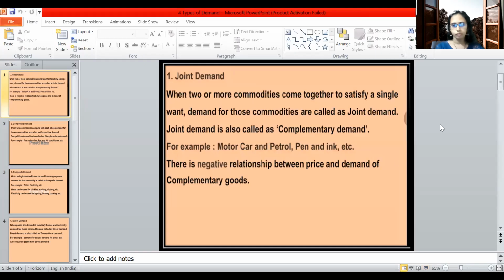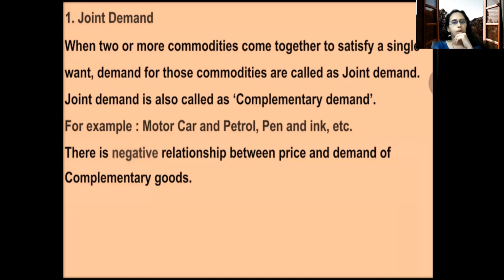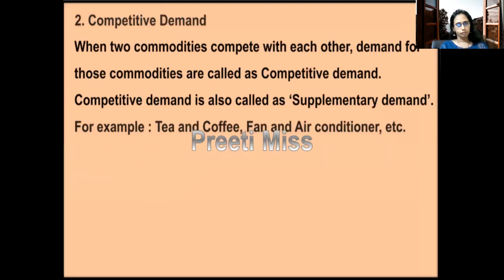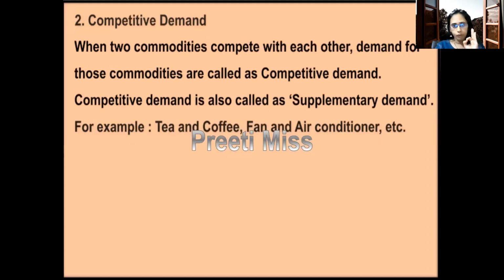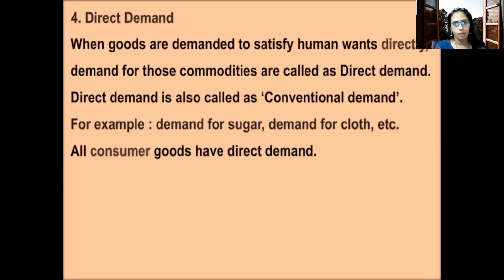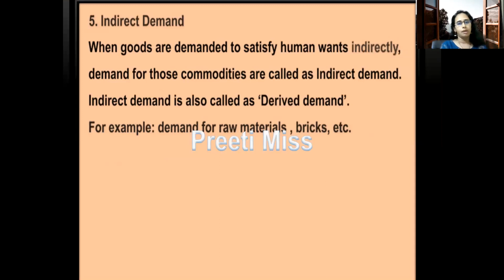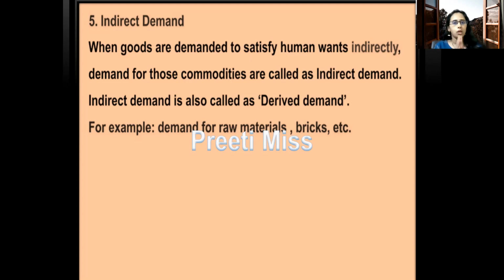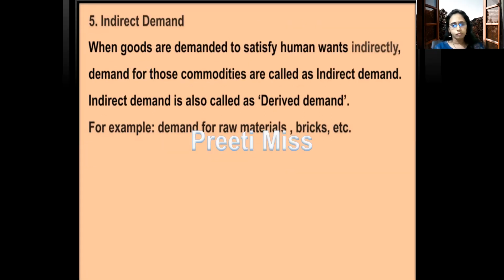12th Eco Video 4- Types of Demand By Mrs. Preeti. V. Nakhe